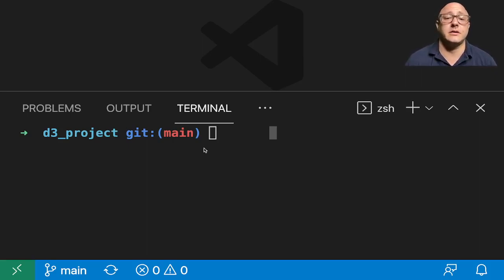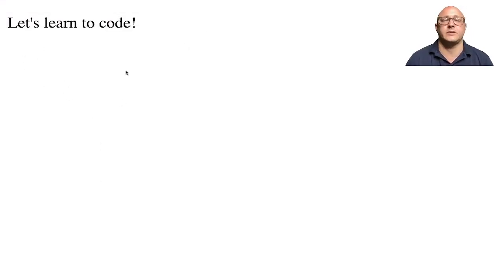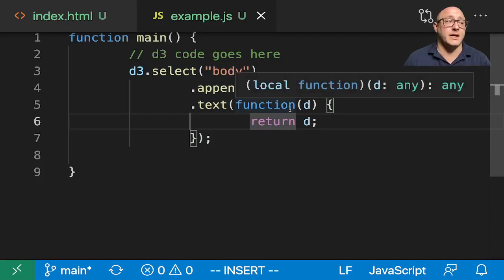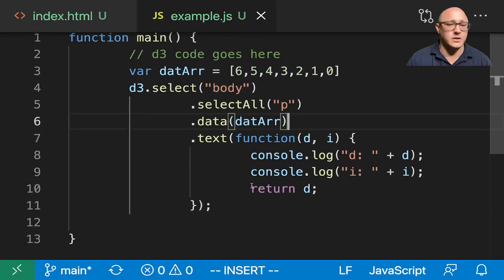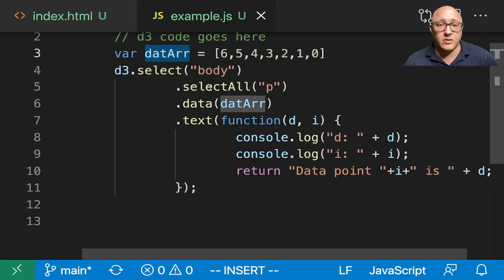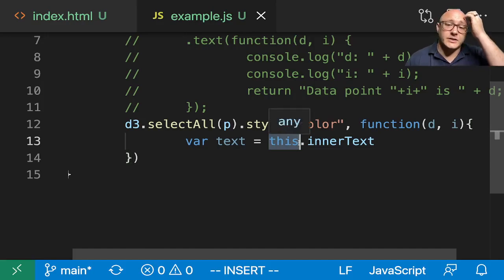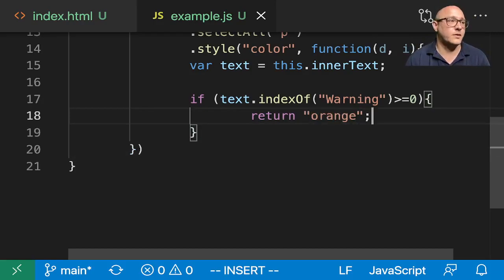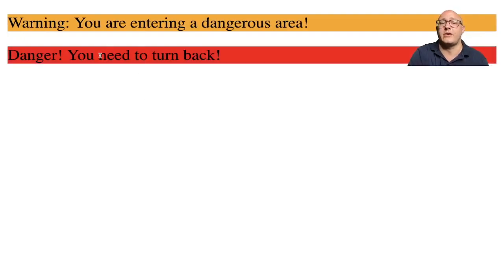D3: Method Chaining and Functions of Data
D3 functions 'connected' to each other with dots. This is called "chain syntax". We've learned about different DOM manipulation methods in D3 such as append(), style(), text() etc. Each of these functions can take in a constant value or a function as a parameter. This function is a function of data. So each of these methods will be called for each of our data values bound to the DOM. Within this function, we can apply any logic to manipulate the data.